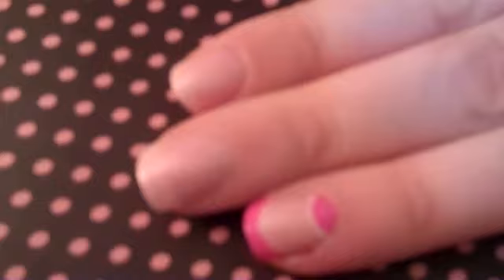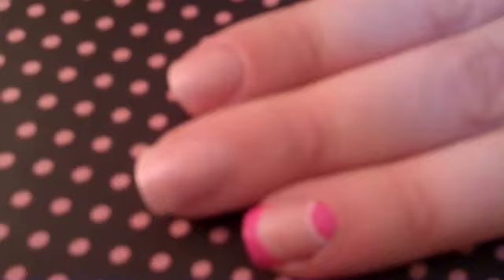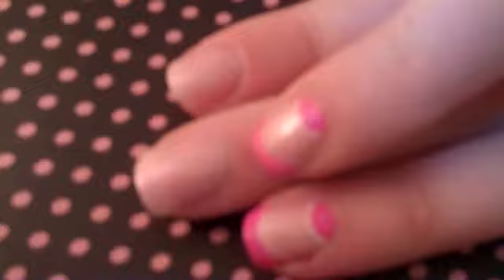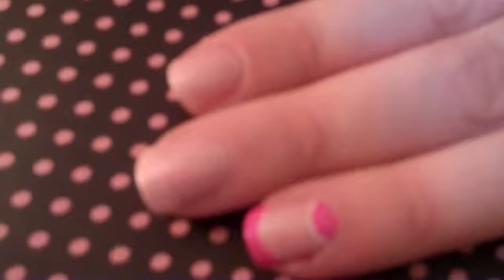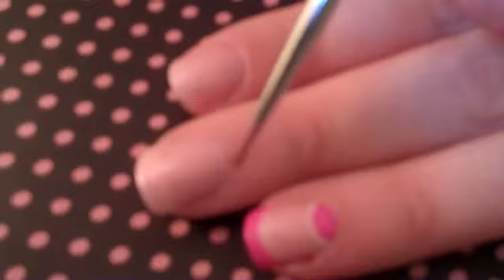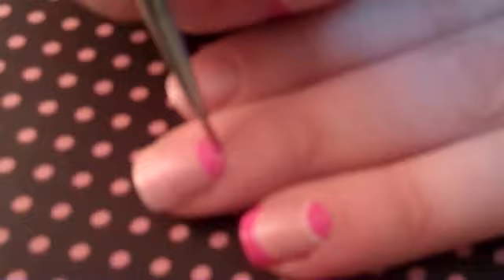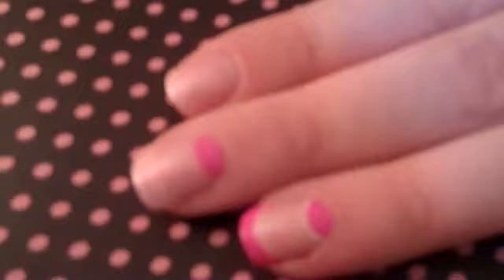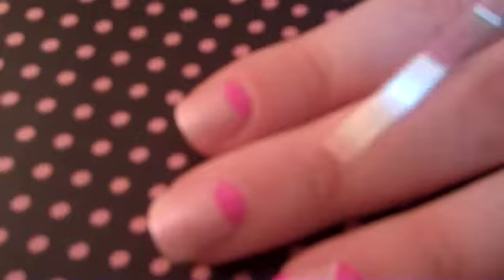Rock the Colour Block Nail Tutorial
Stay on trend with colour blocking your nails!

This design was inspired by Romee and Kandee Johnson, check out Kandee's blog and see why!
(you will find a link to Romee on there too)

xoxox